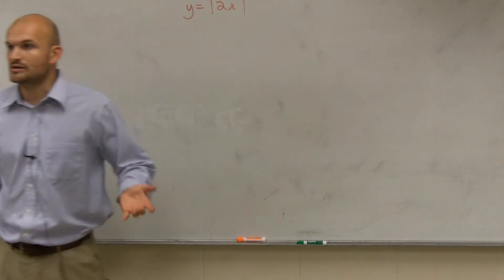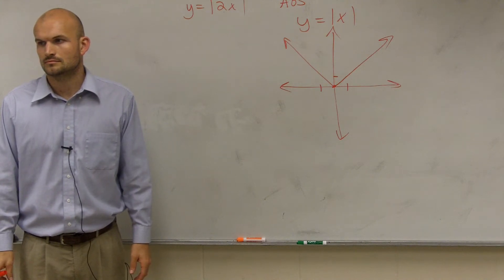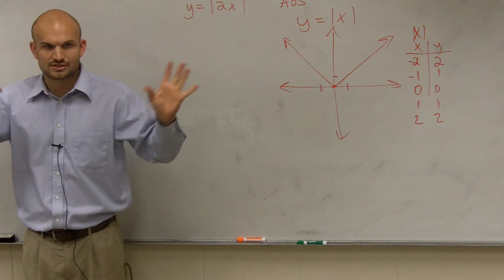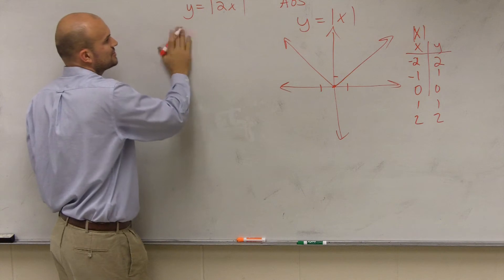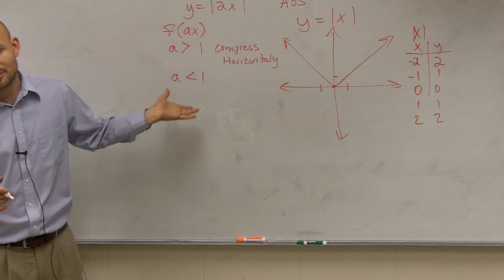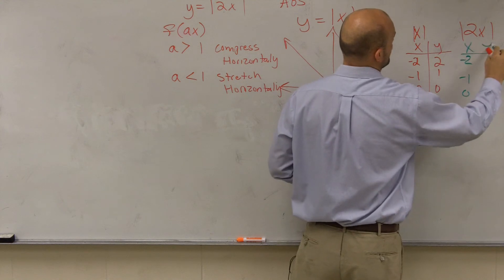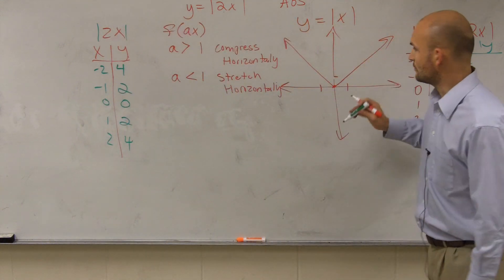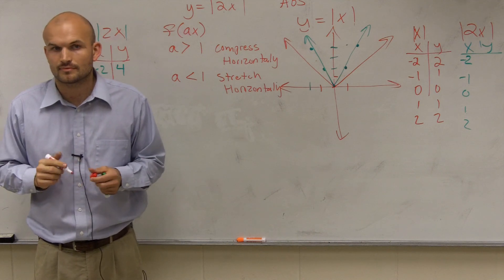How to describe and graph a dialation of an absolute value equation